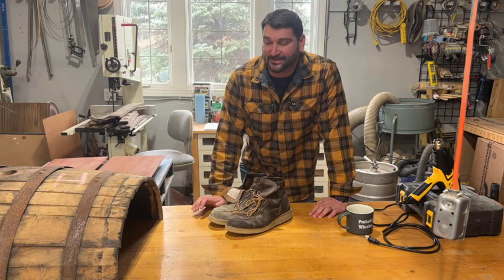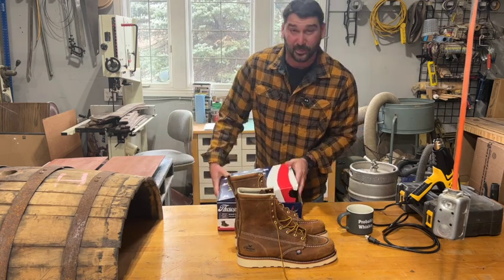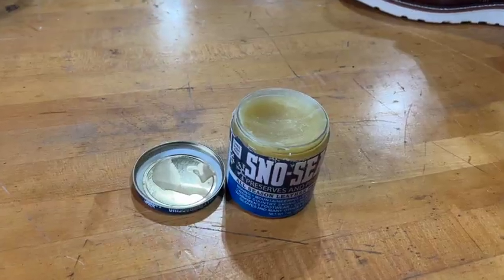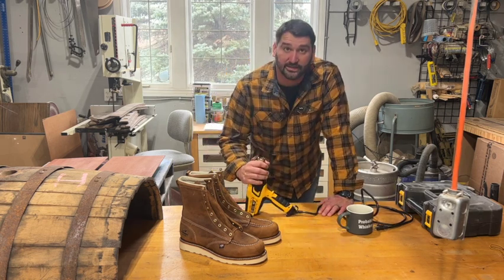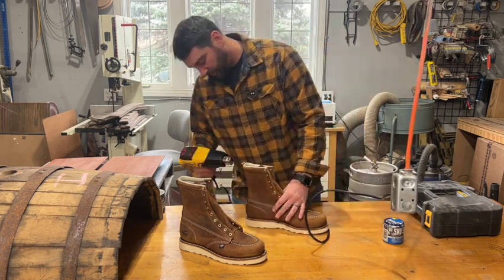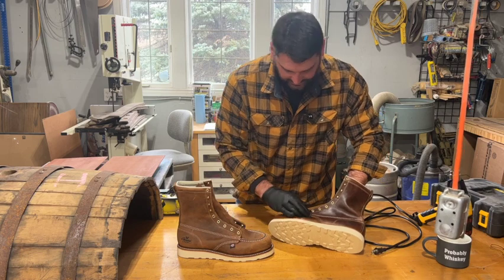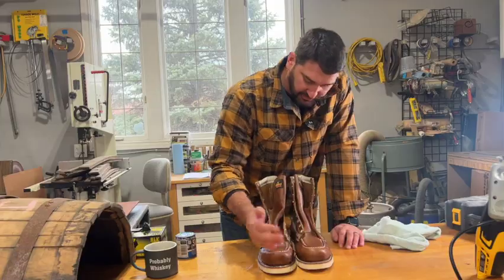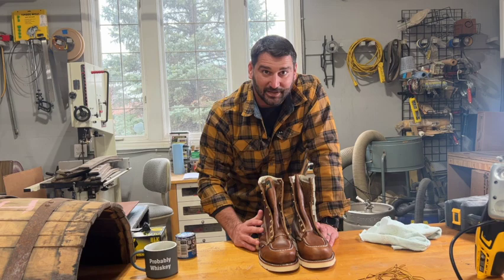Waterproofing Leather Boots (Applying Sno-Seal to Thorogood Work Boots)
Here is the best product I have found to waterproof my leather work boots.  I have used this on my Danner's as well as now my new Thorogood boots, and extended the life of the boot. We show how to take Son-Seal and make the application easier and better. One note, this will darken the leather and change the look of the boot. Links below of all the products shown and referenced in the video.

Time Stamps:
Start of Application- 1:46
Heating Leather- 3:25
Applying Son-Seal- 4:08
Removing Excess Son-Seal- 5:52
Final Look- 6:28

PRODUCT LINKS:
Thorogood Men's American Heritage 8" Moc Toe Boot

Danner Mens Bull Run Moc Toe 6"

Sno-Seal - 7 oz

Wagner Furno 750 Heat Gun

Black Mamba Super Strong Nitrile 100 Glove Box